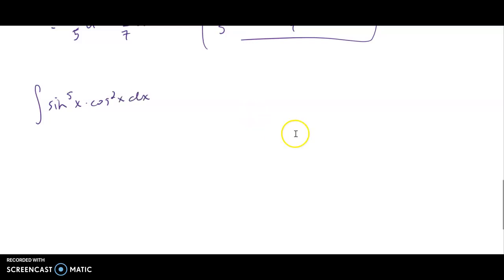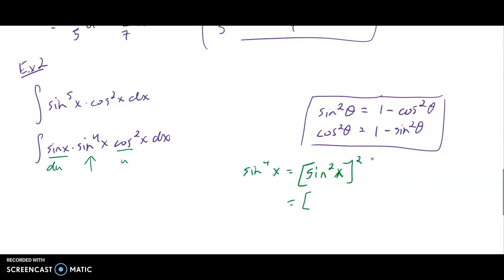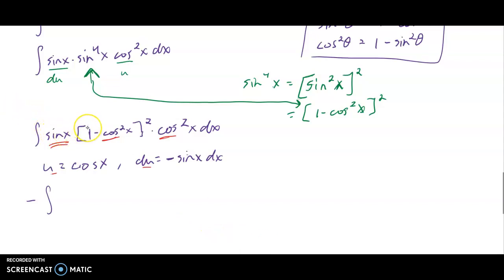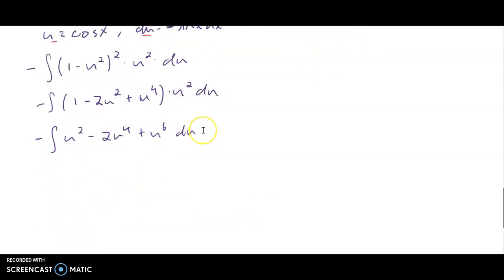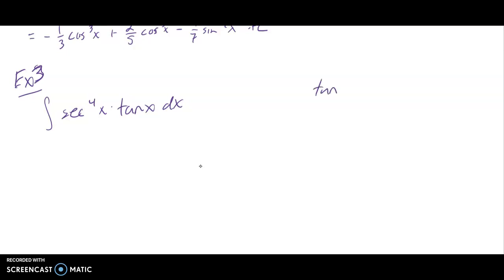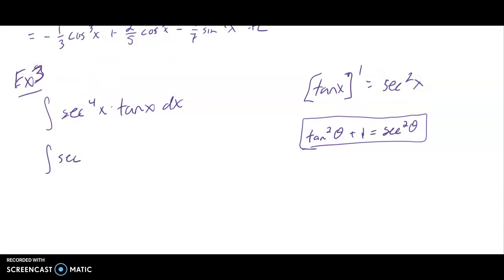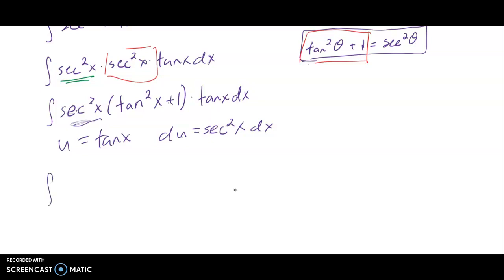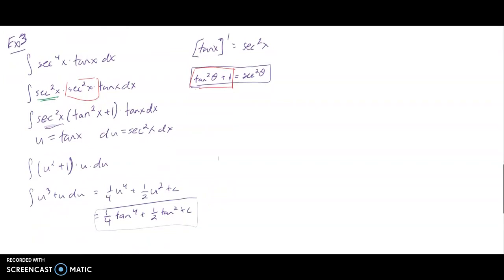Trigonometric Integration Part 2